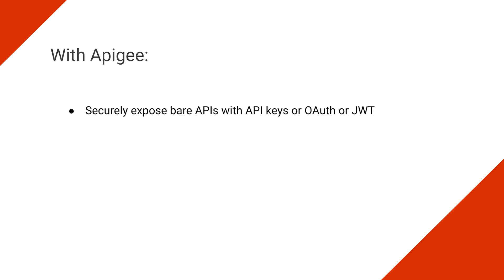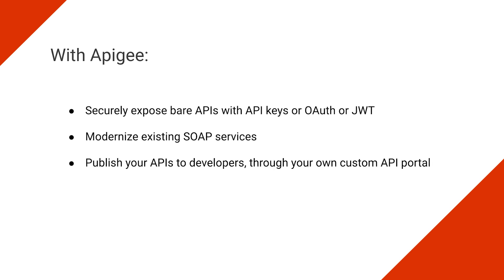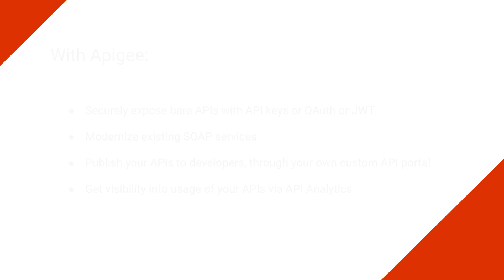Apigee API Management Trial Episode 1: Welcome!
Welcome to Apigee API management! In this series of eight videos, Apigee's Dino Chiesa will walk you through your Apigee Edge Trial. In this first episode, Dino gives an overview of the series and introduces you to the benefits of the Apigee API platform.

Interested in learning more? Reserve your seat for Apigee’s API Jam, a hands-on workshop that will jumpstart your API program. Our experts will walk you through five lab exercises that will help you design, secure, and analyze APIs that developers love.